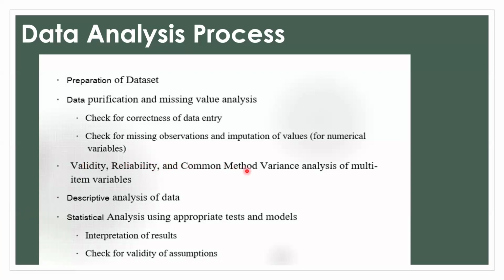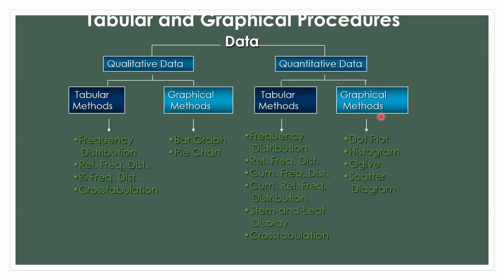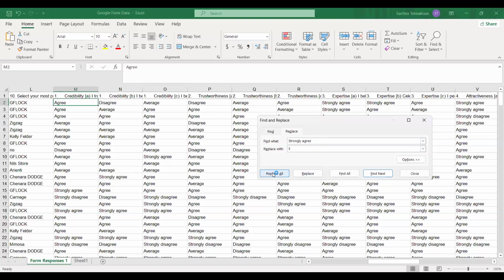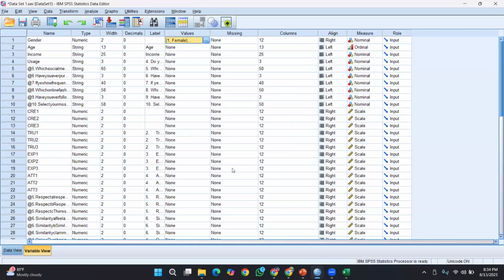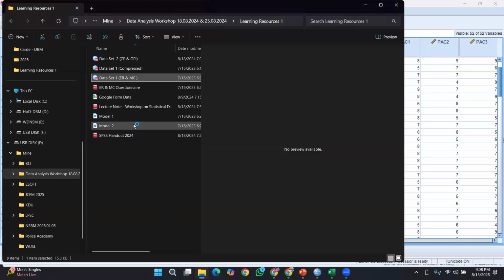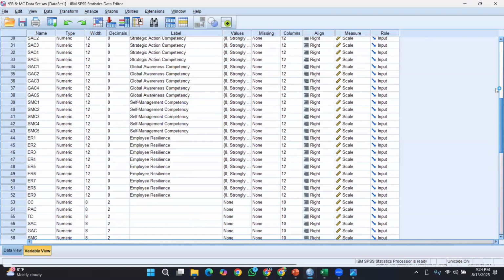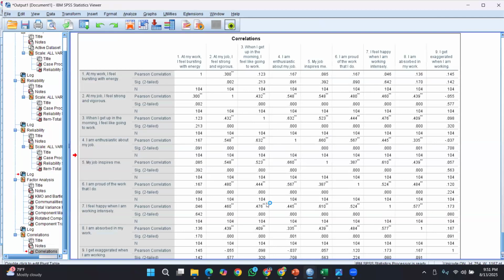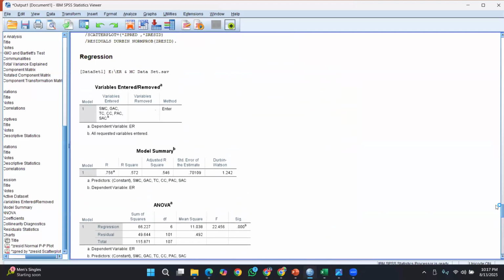Data Analysis – Correlation / Regression